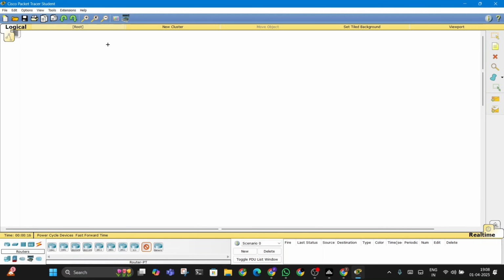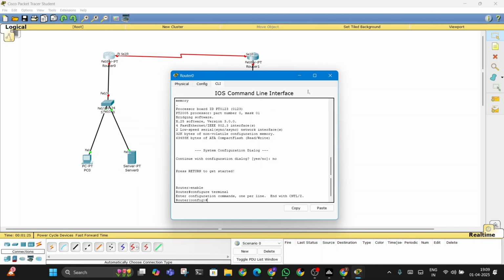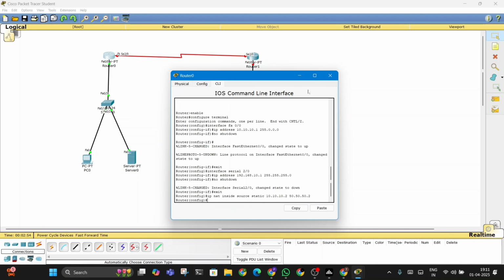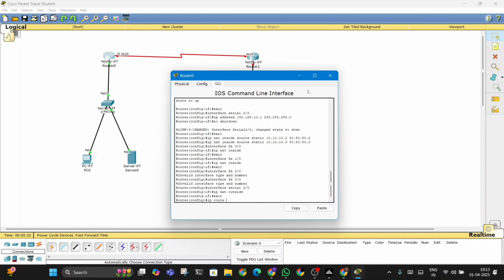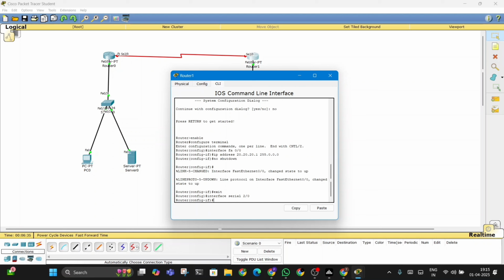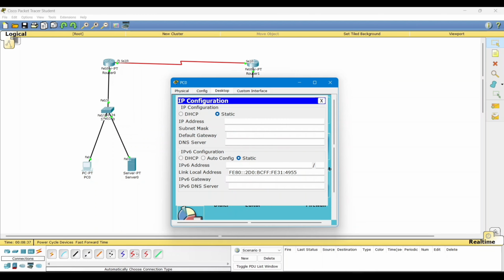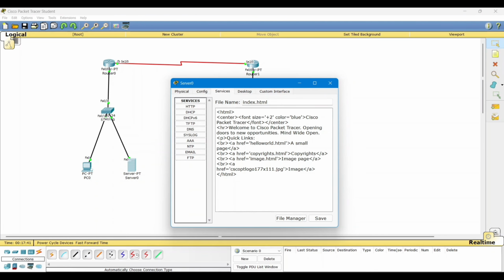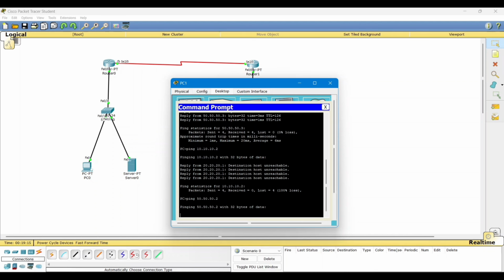NAT Configuration Made Easy: Step-by-Step Cisco Packet Tracer Guide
Refer to the following CLI commands for configuring the routers:
Router 1:

Router#configure terminal
Enter configuration commands, one per line.  End with CNTL/Z.
Router(config)interface FastEthernet0/0
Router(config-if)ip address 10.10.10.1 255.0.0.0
Router(config-if)no shutdown

Router(config-if)#
%LINK-5-CHANGED: Interface FastEthernet0/0, changed state to up

%LINEPROTO-5-UPDOWN: Line protocol on Interface FastEthernet0/0, changed state to up

Router(config-if)exit
Router(config)interface Serial2/0
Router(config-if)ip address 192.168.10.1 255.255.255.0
Router(config-if)no shutdown

%LINK-5-CHANGED: Interface Serial2/0, changed state to down
Router(config-if)#
%LINK-5-CHANGED: Interface Serial2/0, changed state to up

%LINEPROTO-5-UPDOWN: Line protocol on Interface Serial2/0, changed state to up

Router(config)ip route 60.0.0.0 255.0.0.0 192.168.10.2
Router(config)exit
Router#
%SYS-5-CONFIG_I: Configured from console by console

Router 2:

Router#configure terminal
Router(config)interface FastEthernet0/0
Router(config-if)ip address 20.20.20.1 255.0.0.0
Router(config-if)no shutdown

Router(config-if)exit
Router(config)interface Serial2/0
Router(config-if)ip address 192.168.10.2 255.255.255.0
Router(config-if)no shutdown

Router#show ip route
Codes: C - connected, S - static, I - IGRP, R - RIP, M - mobile, B - BGP
       D - EIGRP, EX - EIGRP external, O - OSPF, IA - OSPF inter area
       N1 - OSPF NSSA external type 1, N2 - OSPF NSSA external type 2
       E1 - OSPF external type 1, E2 - OSPF external type 2, E - EGP
       i - IS-IS, L1 - IS-IS level-1, L2 - IS-IS level-2, ia - IS-IS inter area
       * - candidate default, U - per-user static route, o - ODR
       P - periodic downloaded static route

Gateway of last resort is not set

C    20.0.0.0/8 is directly connected, FastEthernet0/0
S    50.0.0.0/8 [1/0] via 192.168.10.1
C    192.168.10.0/24 is directly connected, Serial2/0
Router#

For configuring the PCs , Server and updating the file  the index.html file refer the video.